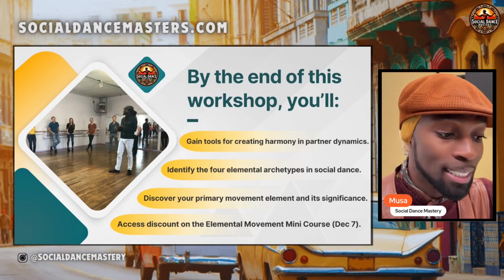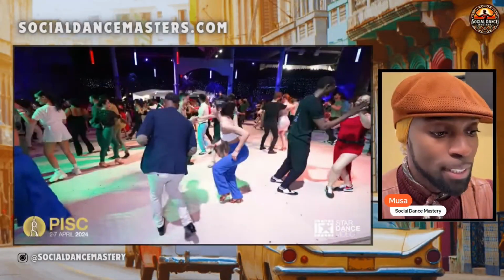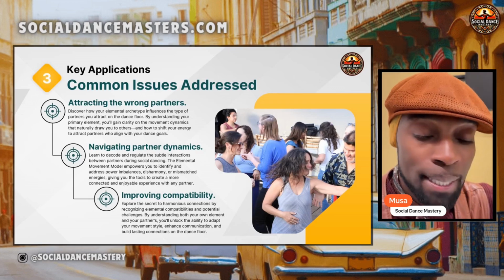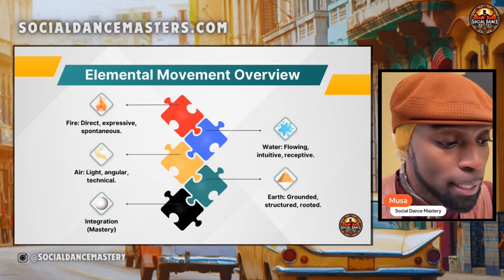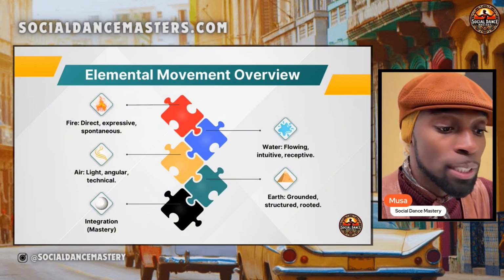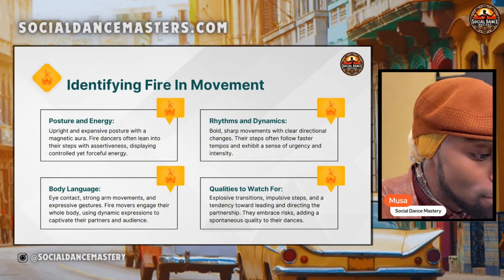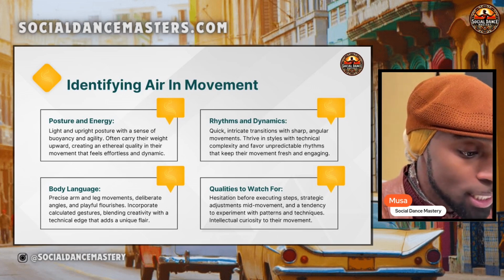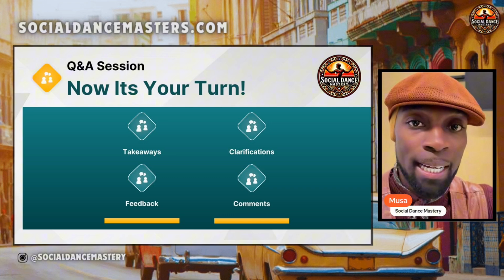Master the Elements: Afro-Latin Dance Workshop | Elemental Movement Model for Salsa, Bachata & More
Discover the transformative power of the Elemental Movement Model in this exclusive Afro-Latin dance workshop!

Learn how to embody the archetypes of Fire, Air, Water, and Earth to elevate your dance skills and deepen your connection to Afro-Latin rhythms like salsa, bachata, tango, and more.

💃 What You'll Learn:

The secrets of Fire: Ignite passion and intensity in your moves.
The grace of Water: Flow effortlessly with your partner.
The precision of Air: Master intricate footwork and fluid transitions.
The grounding of Earth: Build stability and create presence in every step.
🎥 Whether you're a beginner or an advanced dancer, this workshop will help you unlock your potential, refine your style, and connect with the rich cultural roots of Afro-Latin dance.
 Take ACTION!
💡 Take Your Next Steps in Dance Mastery
🚀 Pre-Register for Social Dance Mastery (Starting January 15, 2025):
🌟 Join the Elemental Movement Mini-Course (Starting December 7, 2024):
📖 Buy My Book on Amazon (Includes Course Discounts):
✨ Find Your Movement Style
🔍 Take the Elemental Movement Quiz:
🌀 Discover Your Movement Signature:

✅ Perfect For:

Social dancers looking to enhance their confidence.
Dance instructors seeking innovative teaching methods.
Anyone passionate about salsa, bachata, tango, and Afro-Latin cultural expressions.